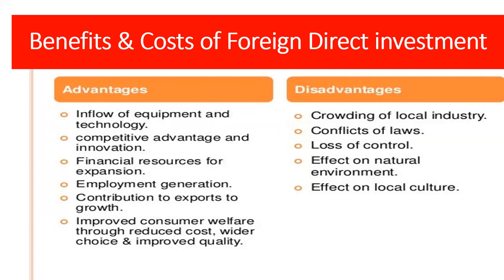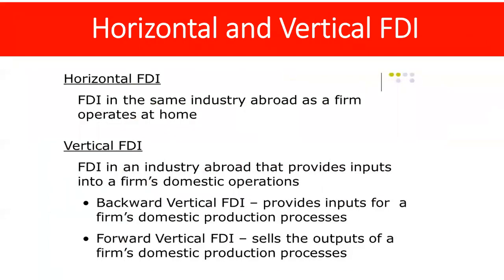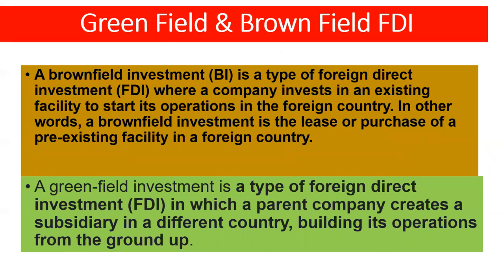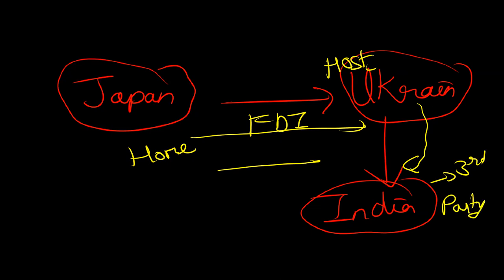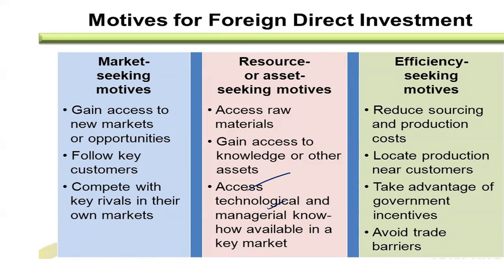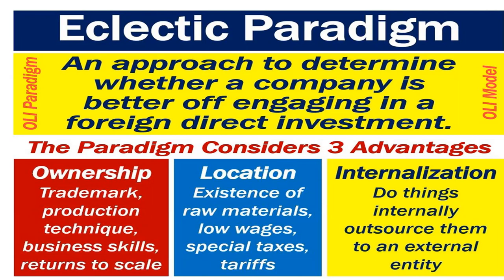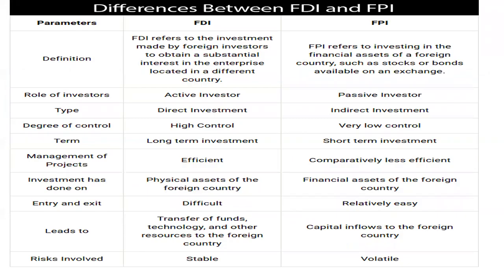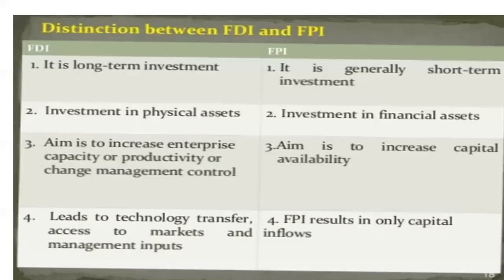NTA UGC NET 2022 Management Unit 9 Foreign Direct Investment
In this video we have discussed Concept of FDI in detail. This video is helpful for all UGC NET aspirants from Management subject.
Lecture pdf notes, Free mock Test available on App

Online Courses available on Global Online app:

           1.UGC NET ECONOMICS
           2.UGC NET COMMERCE
⏩ KSET
⏩ APSET
⏩ MHSET Chemistry
⏩ MHSET Economics
⏩ MHSET Commerce
⏩ MHSET Management
⏩ TNSET Paper 1
⏩ TNSET Chemistry
⏩ TNSET Economics
⏩ TNSET Commerce
⏩ TNSET Management

Follow us on :